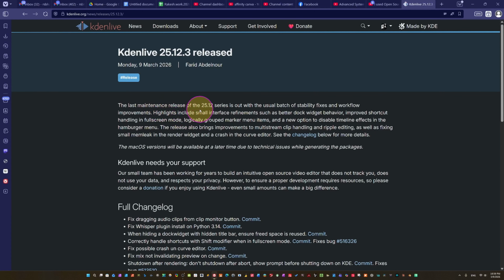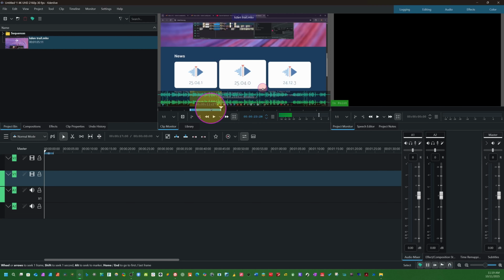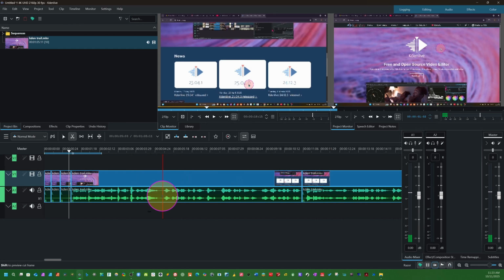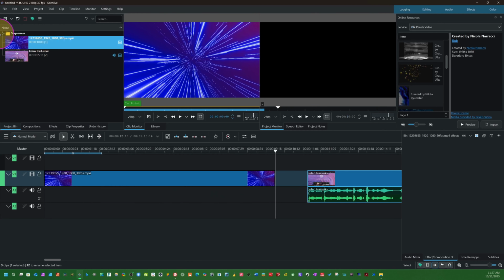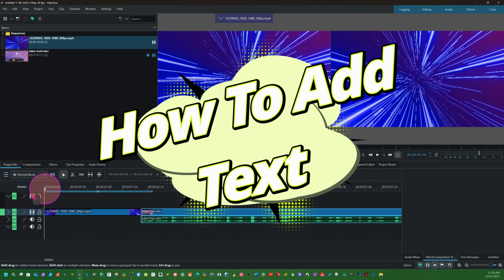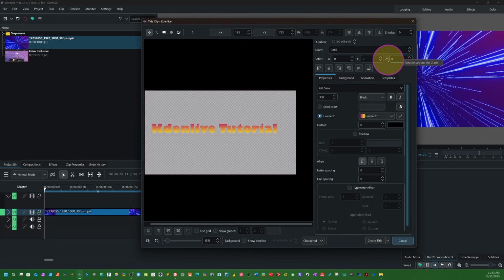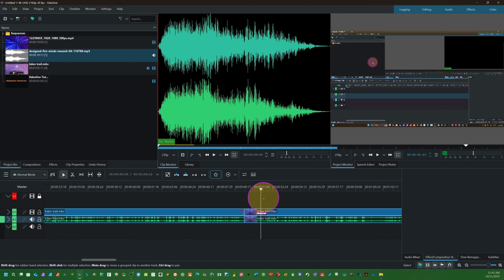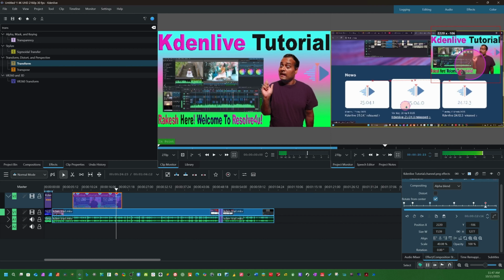Kdenlive 25.12.3 Update – What’s New? Full Overview 🚀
Discover what’s new in the latest **Kdenlive 25.12.3 update! 🚀 In this video, we take a complete look at the newest improvements, bug fixes, and performance updates in one of the best free and open-source video editors available today.

Whether you are a beginner or an experienced video editor, this overview will help you understand what has changed in Kdenlive 25.12.3 and how these updates can improve your video editing workflow. From stability improvements to small but useful enhancements, this release continues to make Kdenlive a powerful alternative to expensive editing software.

💡 In this video you will learn:

What’s new in Kdenlive 25.12.3

Important bug fixes and improvements

Performance and stability updates

Why Kdenlive remains one of the best free video editors

Kdenlive is widely used on Windows, Linux, and macOS, offering professional editing tools like multi-track editing, effects, transitions, keyframes, proxy editing, and more — all completely free.